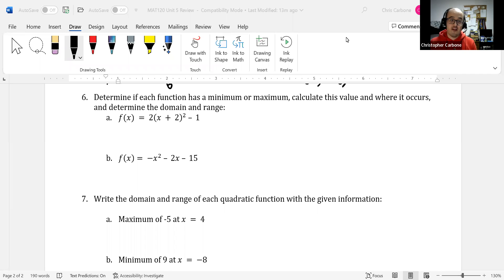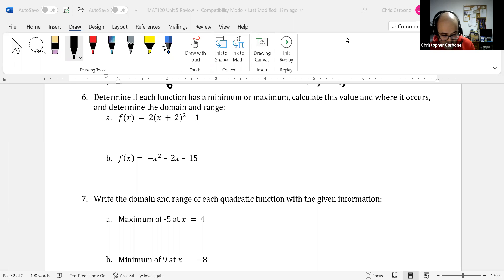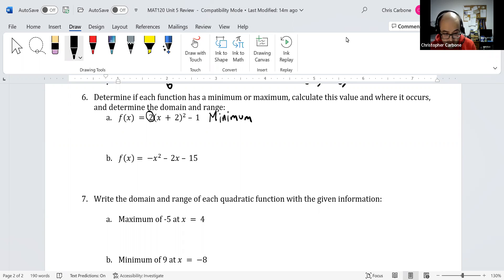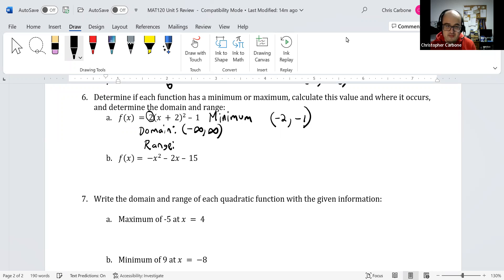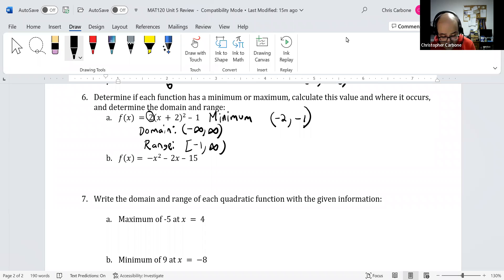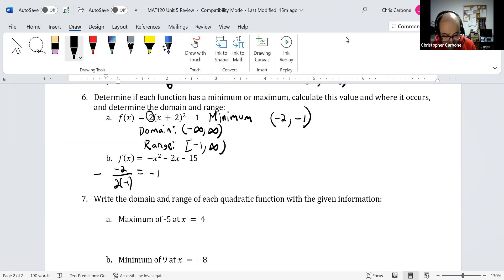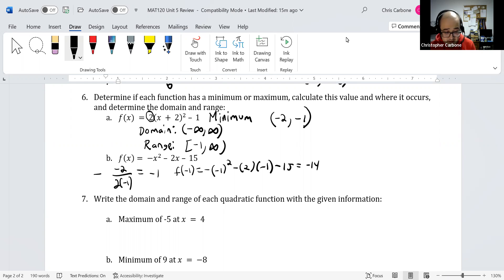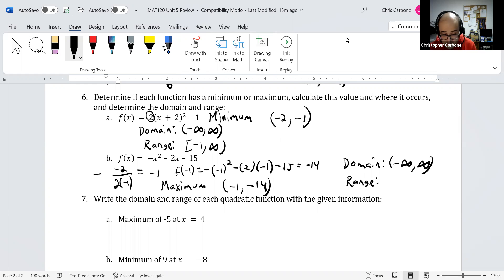Factoring Polynomials - Question 6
In this video, we identify the maximum or minimum of a quadratic equation by determining the vertex.

MAT120 Unit 5 Review